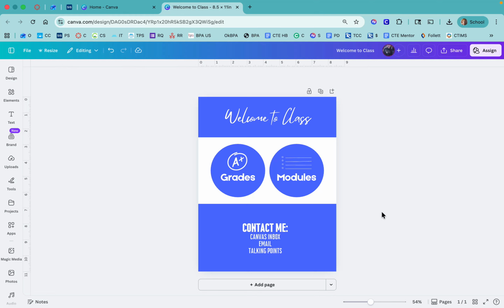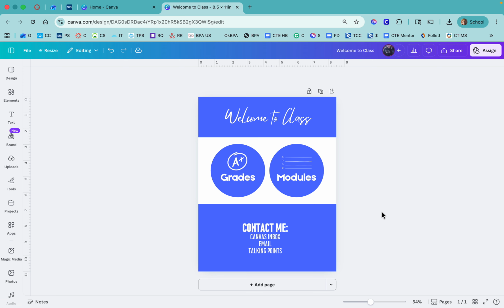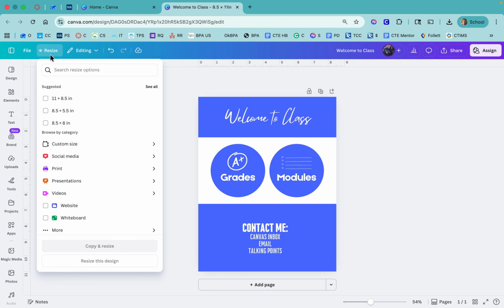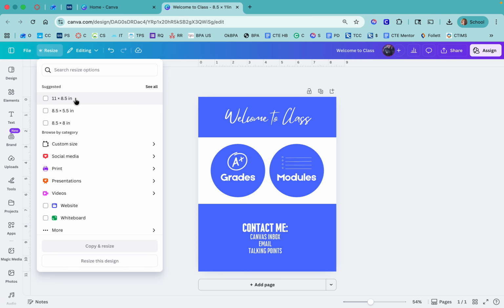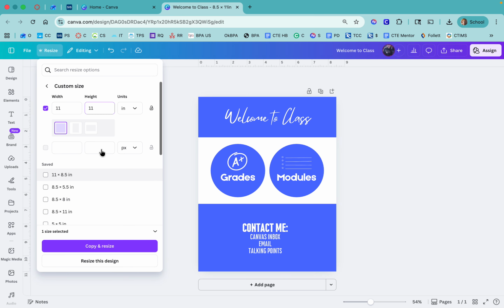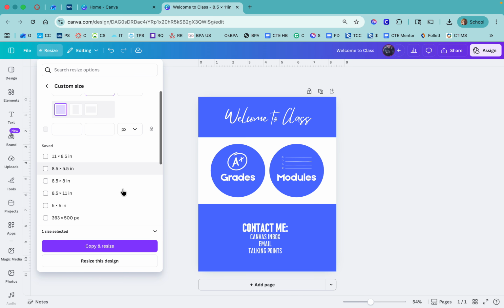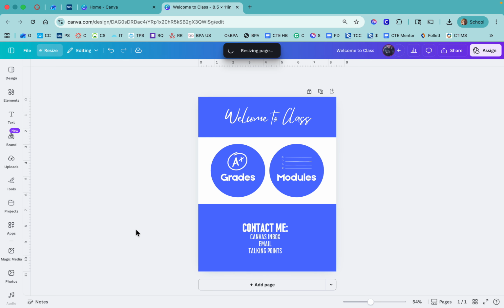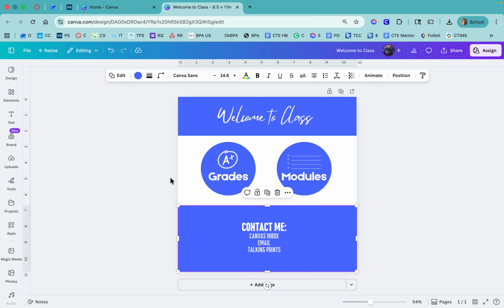Resize Design in Canva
Have you ever started creating a design only to realize you got the dimensions wrong for the application you needed?  Or maybe you are going to use a file in several different formats, each of which needing a different size?  This quick video shows you how to use the Resize feature in Canva to copy and resize, or simply resize, a document.